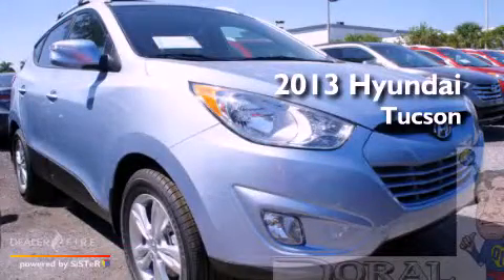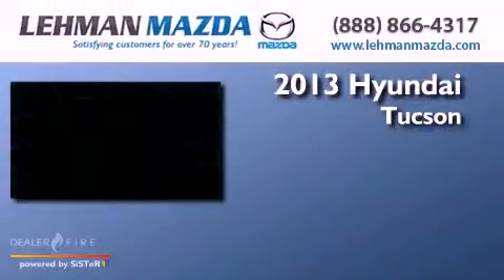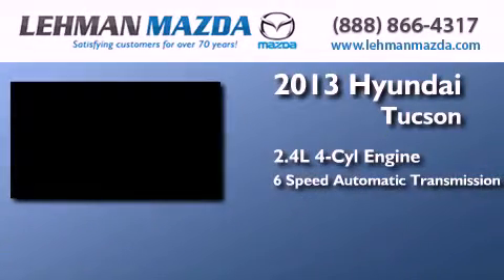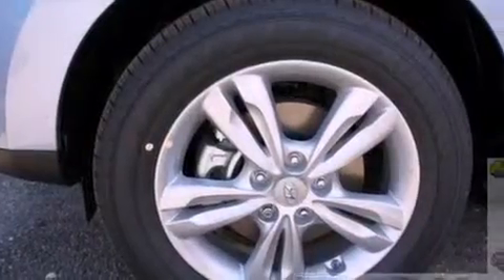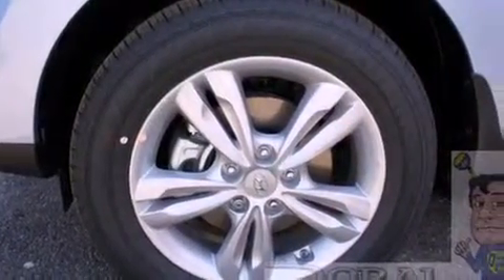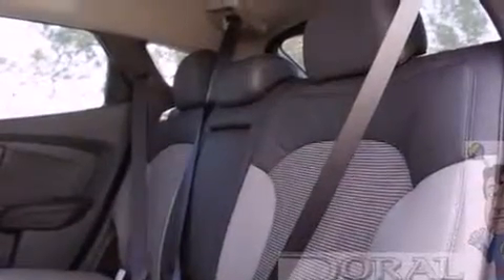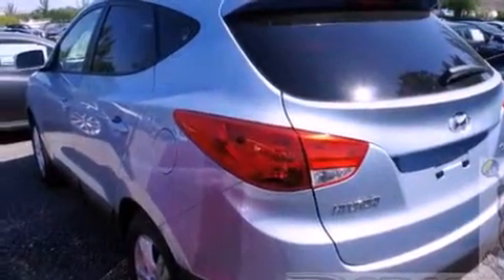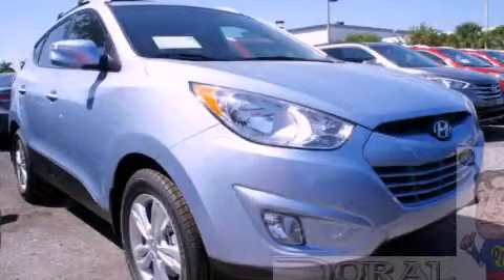2013 Hyundai Tucson Miami FL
Year : 2013
 Make : Hyundai
 Model : Tucson
 Engine : 2.4l i4 mpi dohc cvvt 16v theta 2
 Trans . : 6-speed automatic with overdrive
 Exterior : aurora blue
 Miles : 10
 Stock : T690768
 Interior : aurora blue

 Lehman Mazda